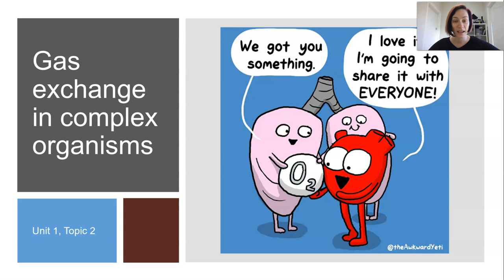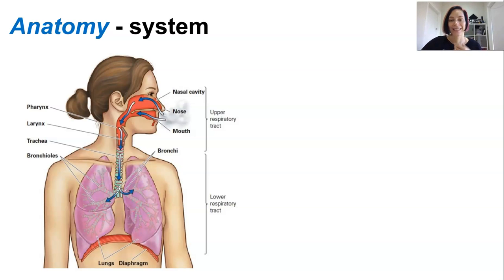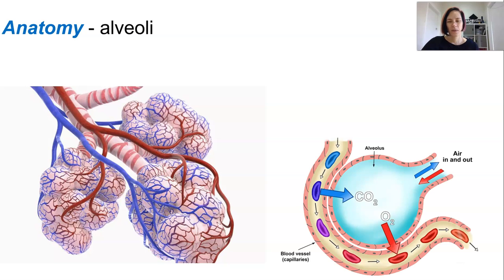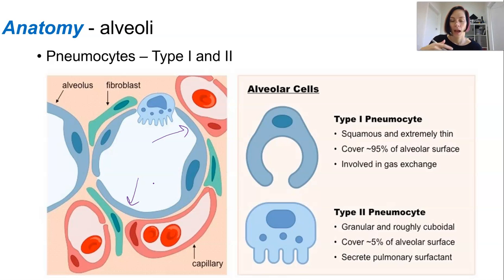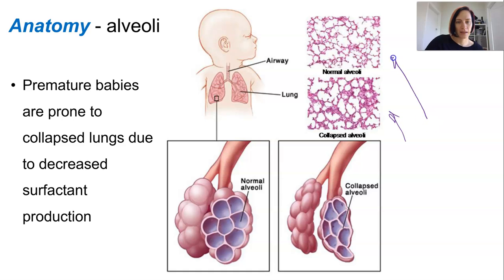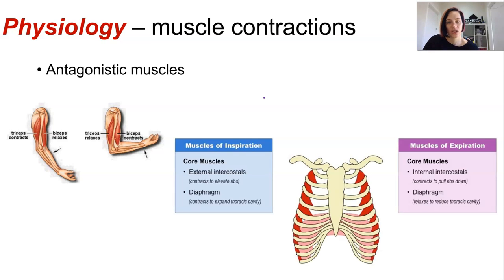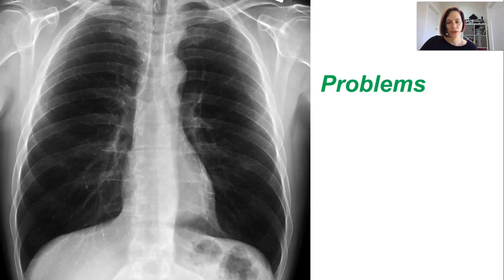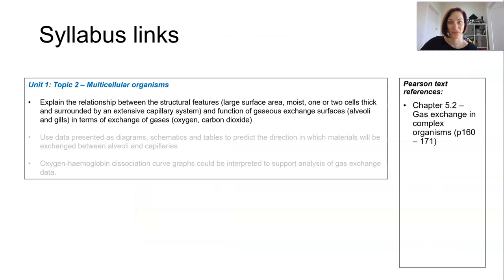Gas exchange in complex organisms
- Explain the relationship between the structural features (large surface area, moist, one or two cells thick and surrounded by an extensive capillary system) and function of gaseous exchange surfaces (alveoli and gills) in terms of exchange of gases (oxygen, carbon dioxide)